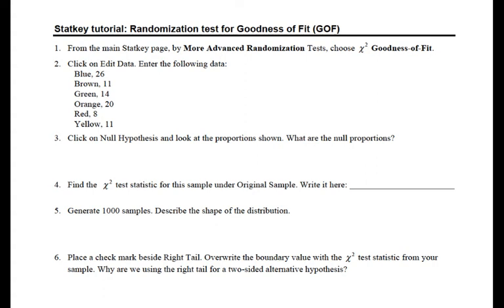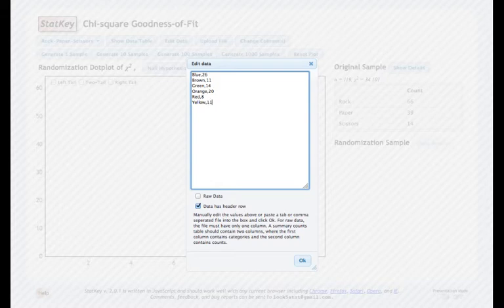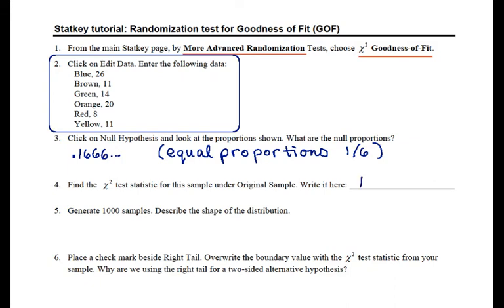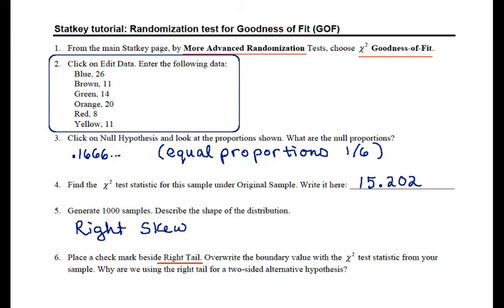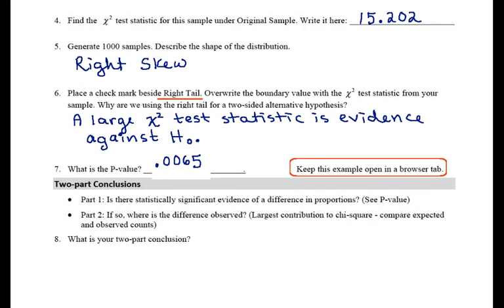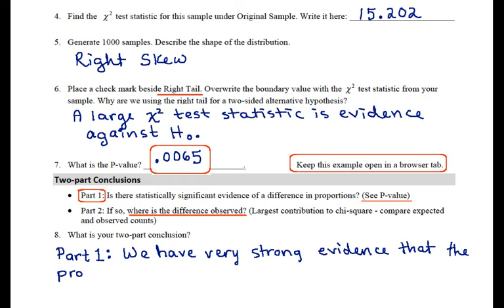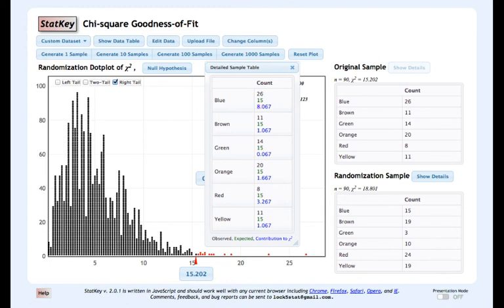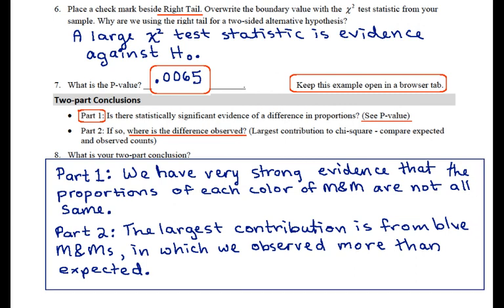Lock 7 1 Statkey Tutorial Chi Square GOF